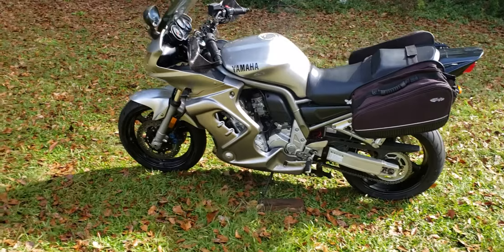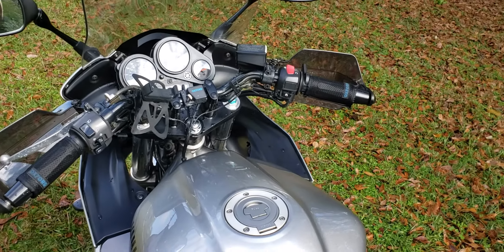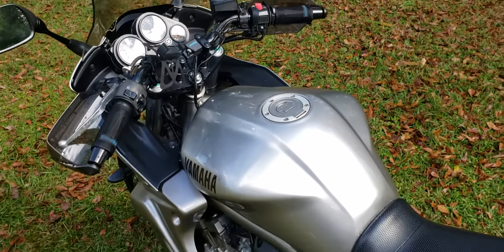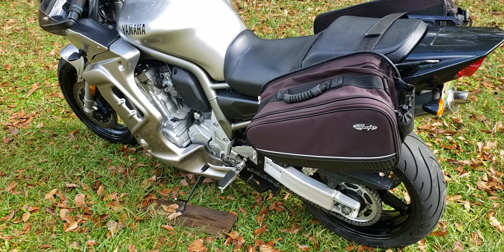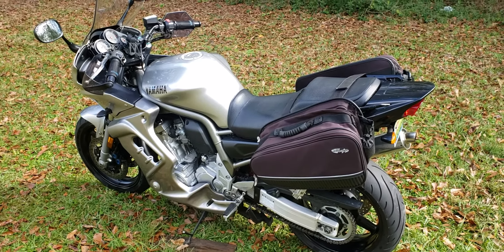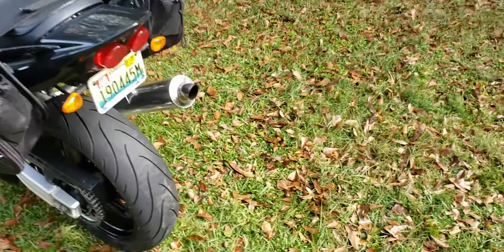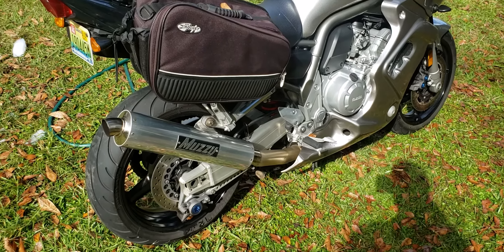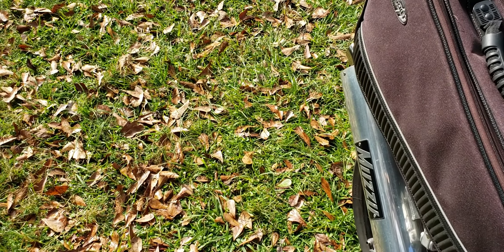Fz1 weekend wash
Upcoming 3000 mile review